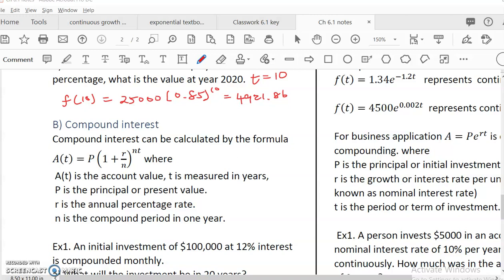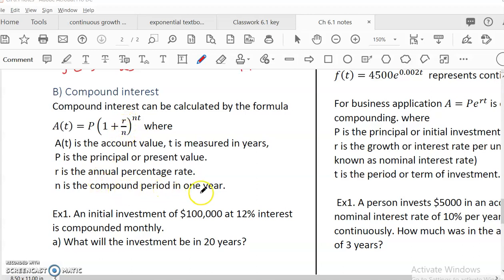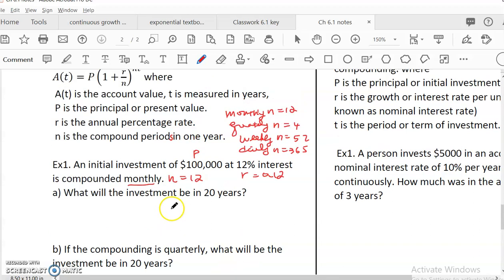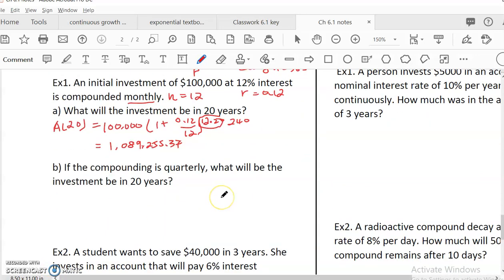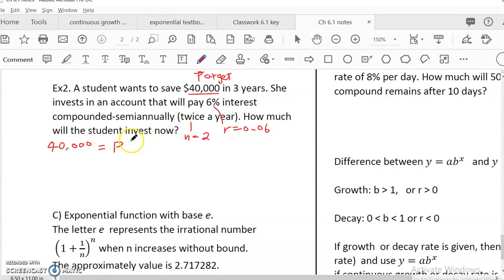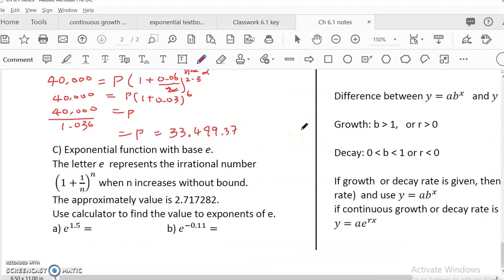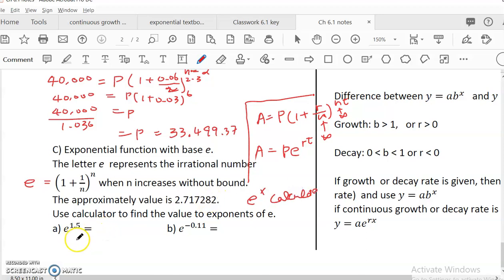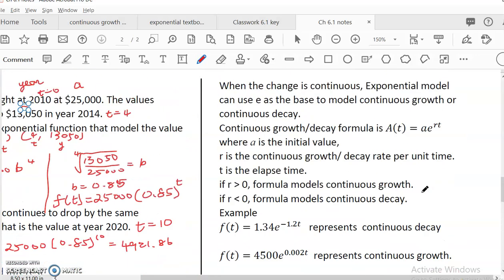OpenStax College Algebra Ch 6.1 Exponential functions # 3